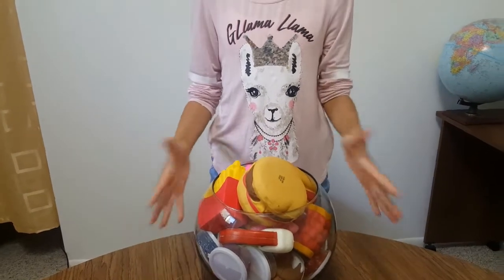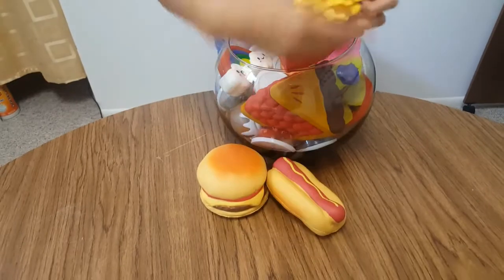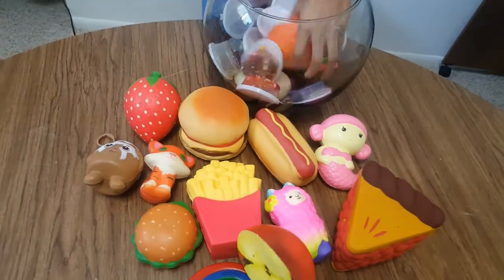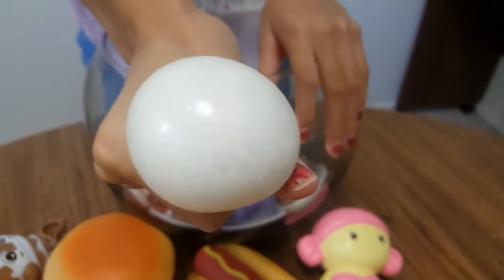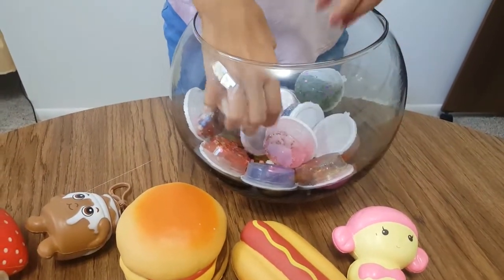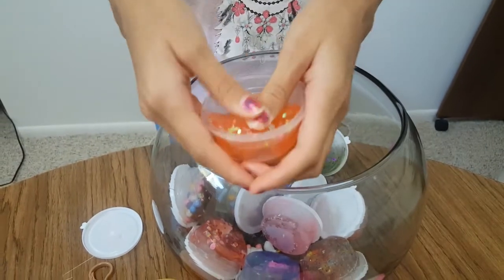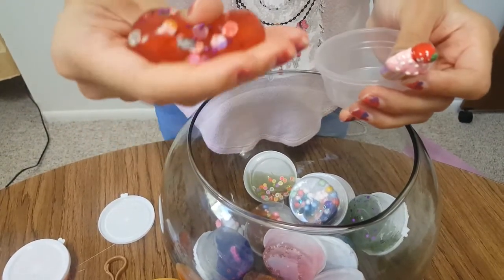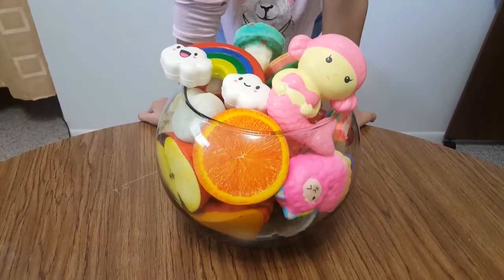DIY Stress Fishbowl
Juniper here! My friend asked me to tell her how to make her own stressfishbowl so I thought I'd show all of you guys and maybe start a new trend! It's super fun so I hope you make your own!